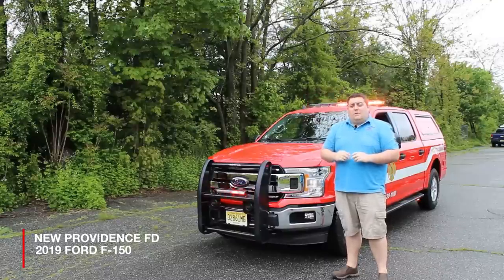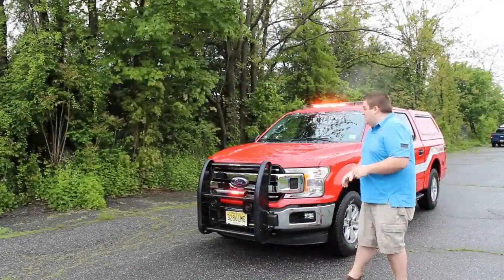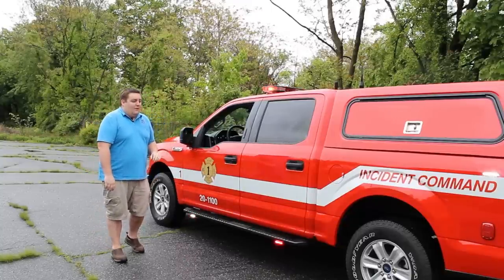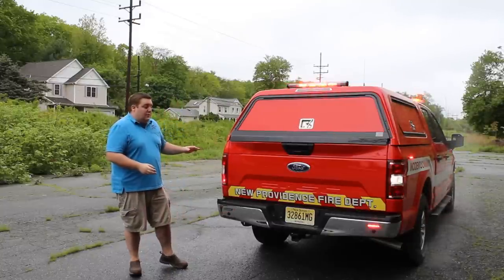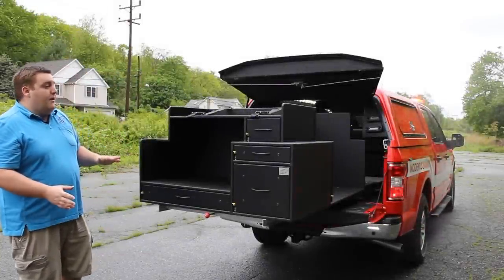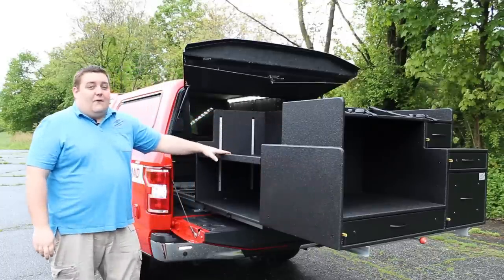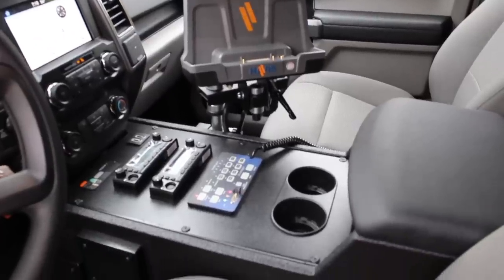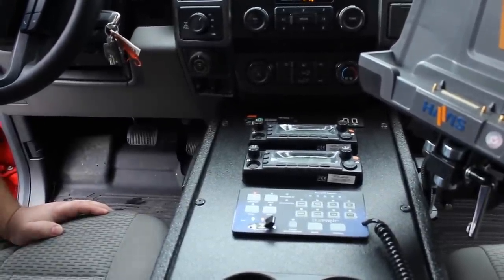2019 FORD F-150 - Fire Truck FULL CONVERSION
Check out this 2019 Ford F-150 Incident Command Vehicle with Ryan!